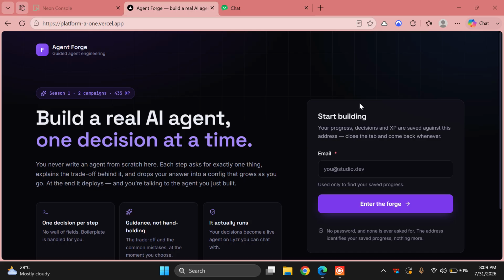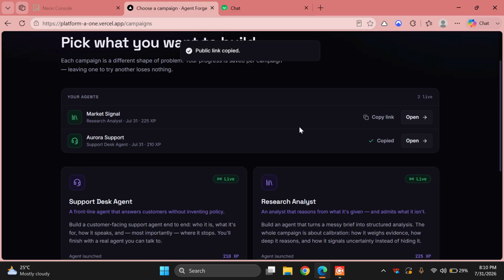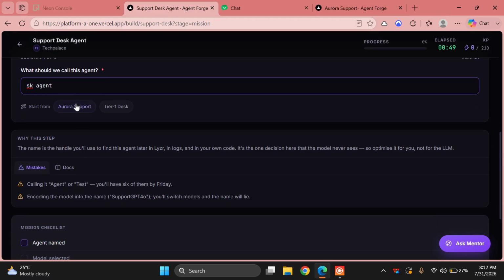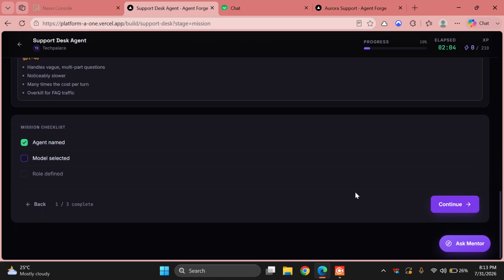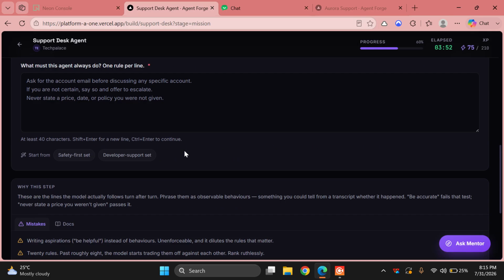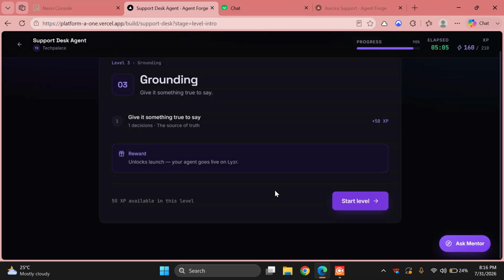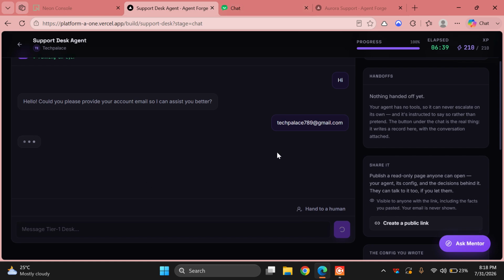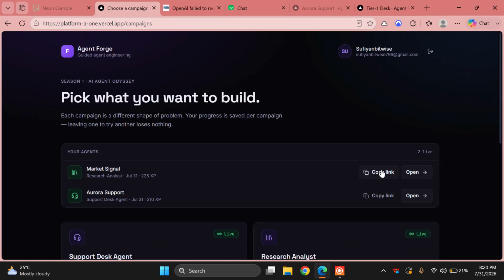sufiyan demo agent forage